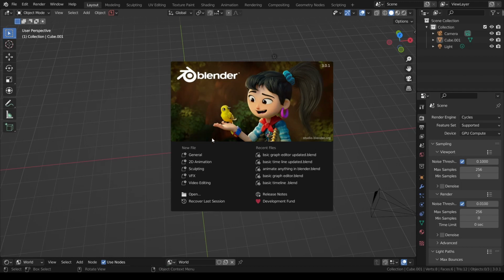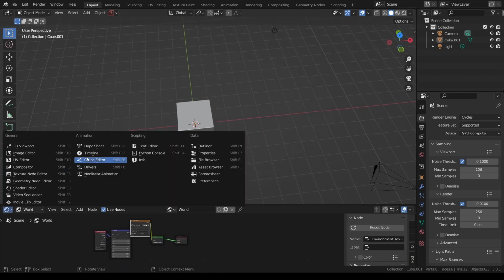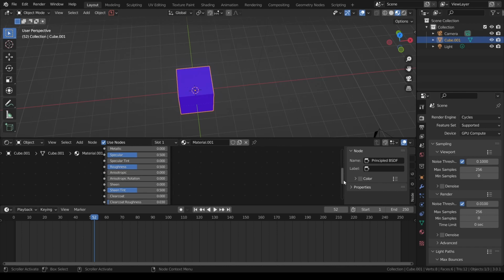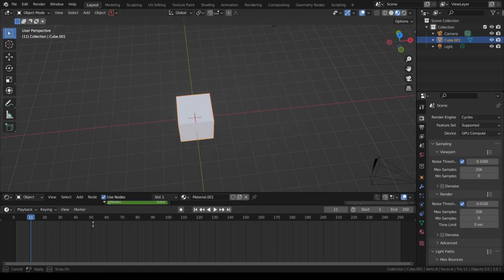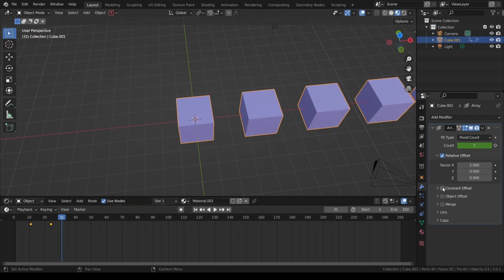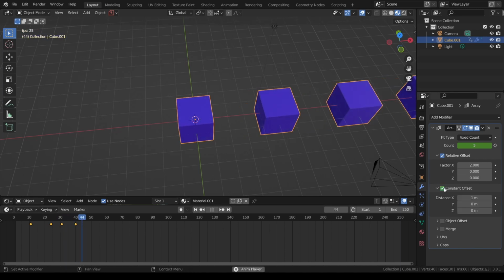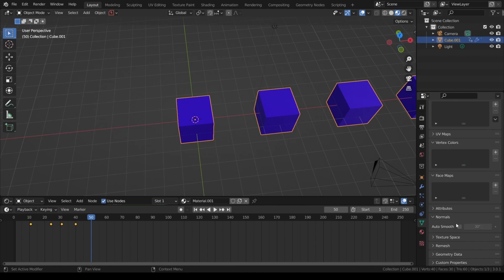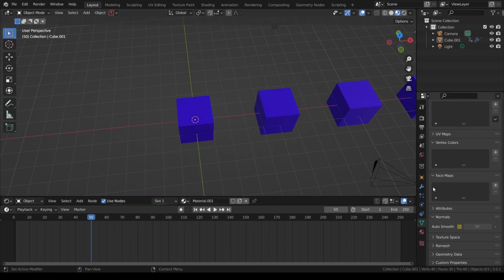Beginner to Intermediate 3D Animation Course for Blender Artists | Episode 4| Animate Anything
This video is episode Four 4 of the "Beginner to Intermediate 3D Animation Course for Blender Artists" course, which is a course on YouTube to help beginners get to the intermediate level of 3D animation in Blender. You see, when I was starting out, all I had were videos that were great but limited in information, and to find more information, I had to do research, which was long and time-consuming, but you don't have to go through this. What I am trying to say is that if I could teach my past self, this is how I would do it.

What is in this Episode:
how to animate any function in blender which is CRAZY!

What you will learn:

You will learn the basics of animation and other things that are closely related to animation in Blender.

What you will not learn:

How to become professional: To become professional, you need to practice the right way on the right thing for long periods of time.

This is the Gumroad link to the Blender files for the entire Course. This will make your journey easier and quicker and this will support me.